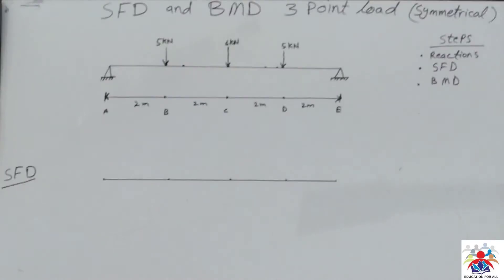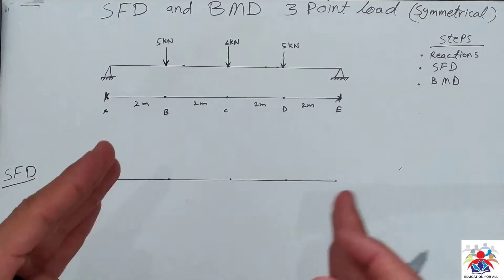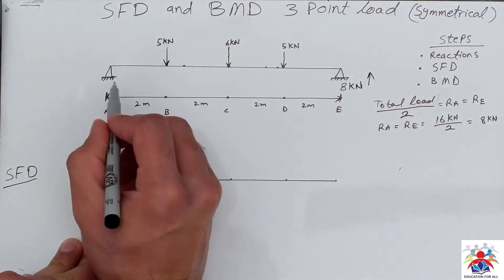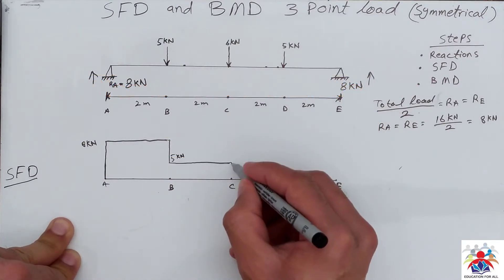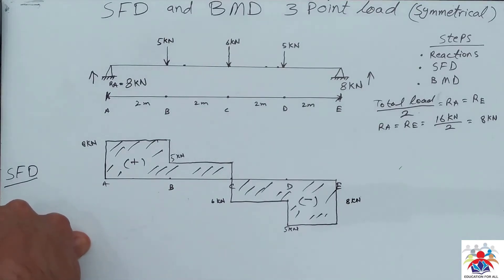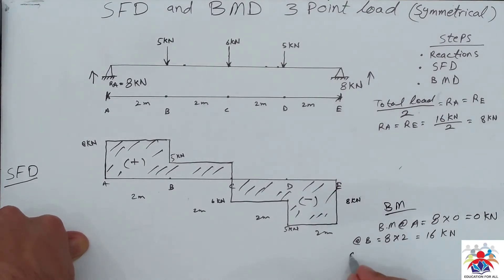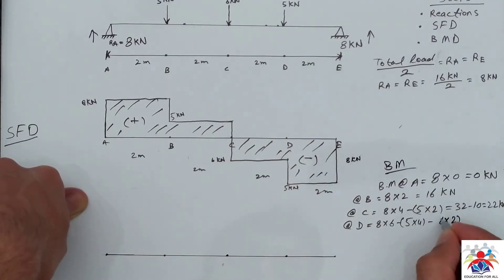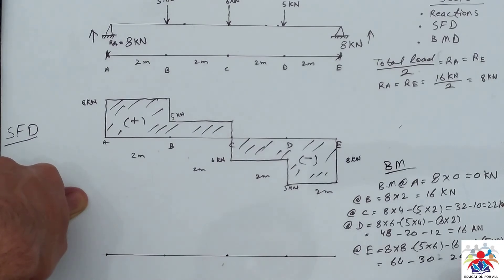SFD and BMD, with 3 Point Load Symmetrical Beam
In this video it is explained how to draw SFD and BMD for a symmetrical beam having three point loads, in order to undestand the calculation and drawing process watch video till end.